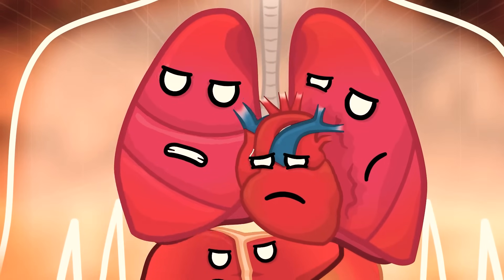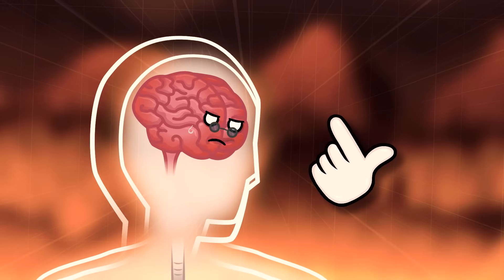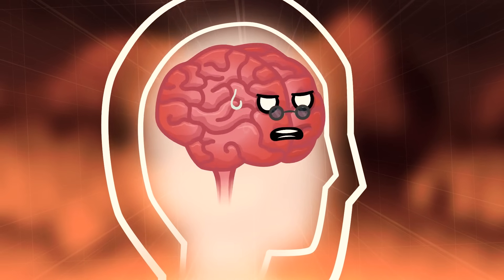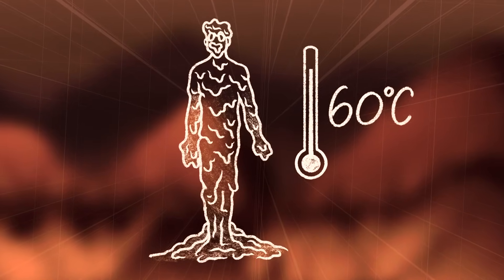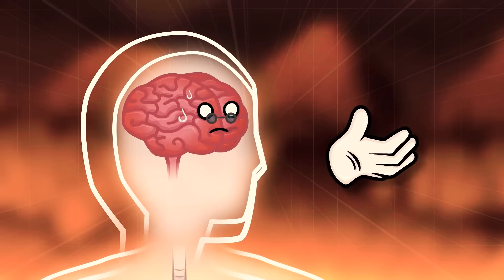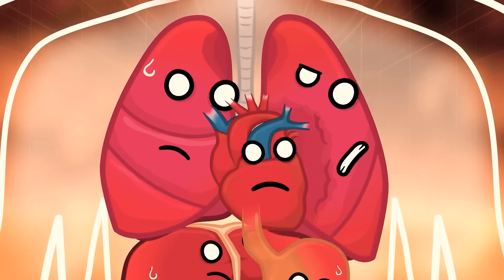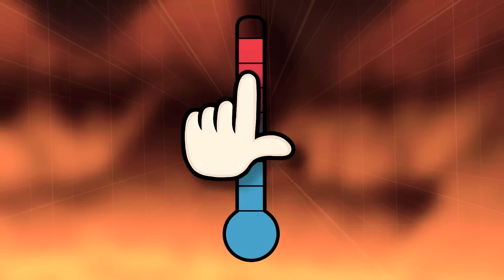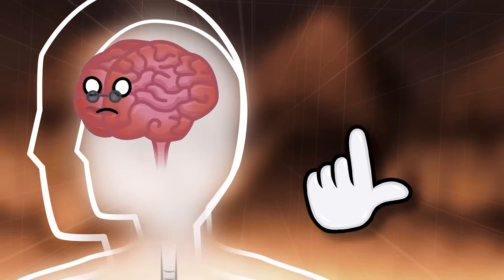Can your body survive volcano heat!?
What happens when you’re in a volcano?